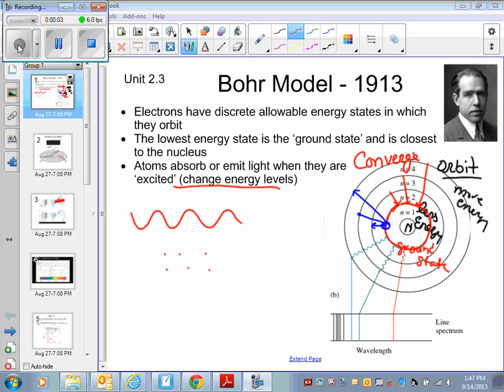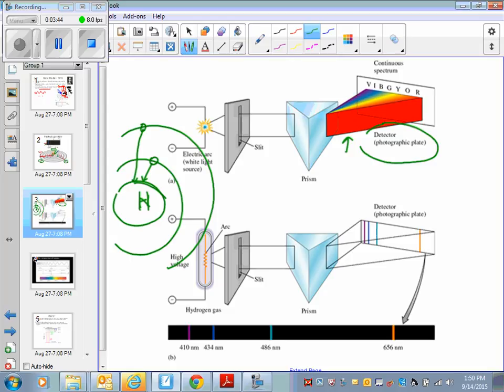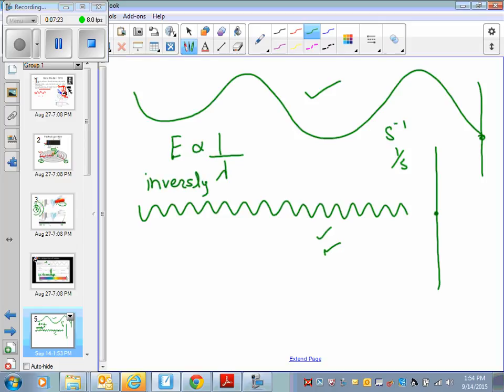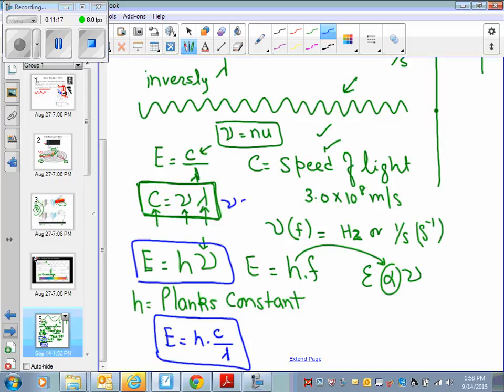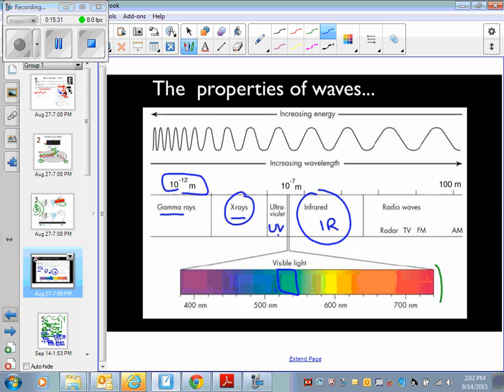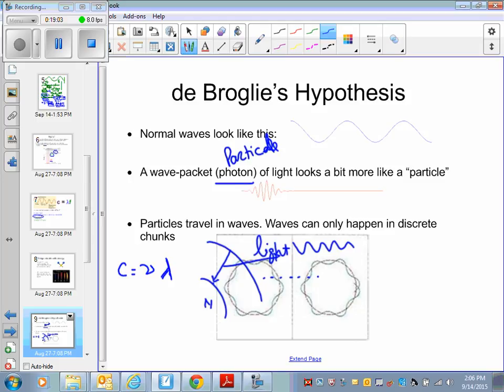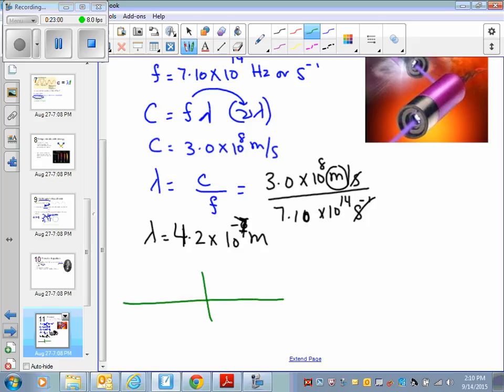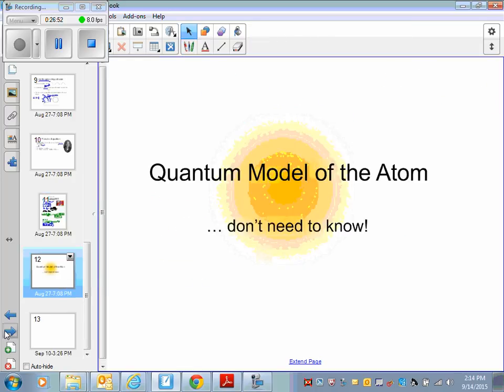EMS and Bohr model